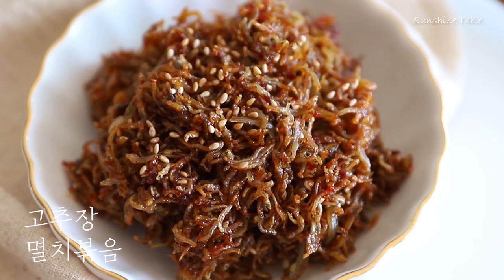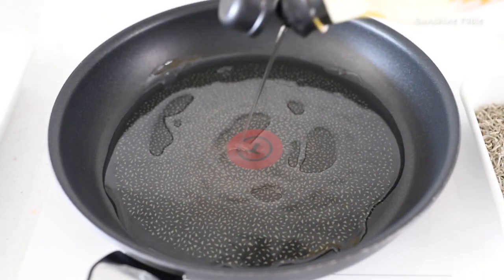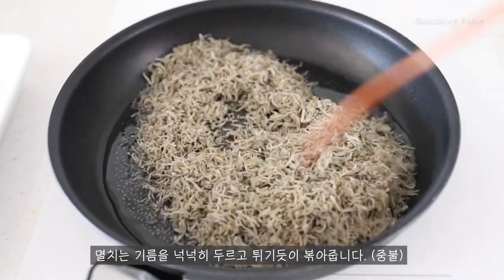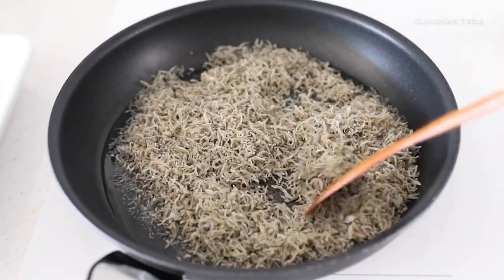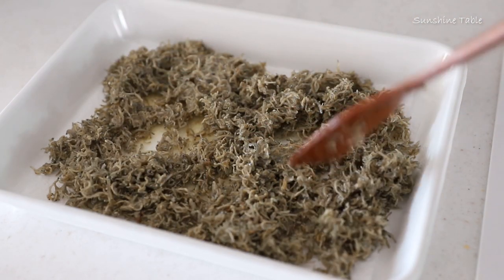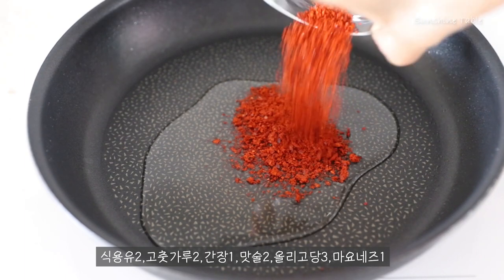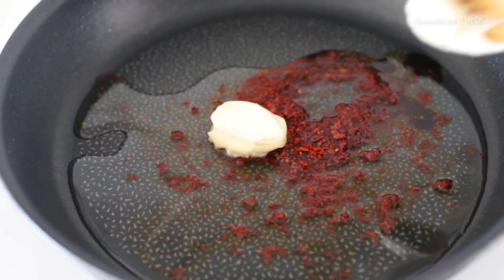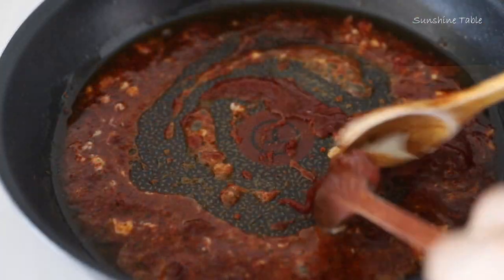멸치고추장볶음 맛있게 만드는법! 이것도 꼭 넣어주세요~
김밥에 밥이랑 멸치고추장볶음 만 넣고 싸먹어도 환상이쥬~ :)
밑반찬으로도 좋고! 두루두루 활용하기 좋은~
고추장 넣은 멸치볶음황금레시피 를 알려 드릴게요!
킥은 마요네즈!

-준비재료
잔멸치 250g
(양념) 식용유2+고춧가루2+간장1+고추장1+맛술2+올리고당2~3+마요네즈1
통깨

-레시피
1. 멸치는 기름을 넉넉히 두르고 튀기듯 노릇하게 볶은 뒤 따로 덜어 한 김 식혀둔다. (중불)
2. 분량의 양념을 팬에 담고 잘 섞어 끓여준다.
3. 가스불을 최대로 낮추거나 끄고 멸치는 넣어 고루 섞어준다.
4. 통깨를 고루 뿌려 마무리한다.